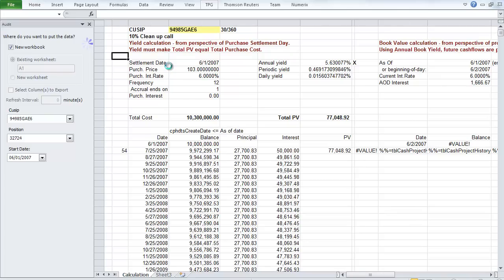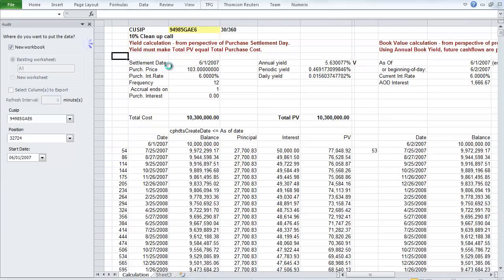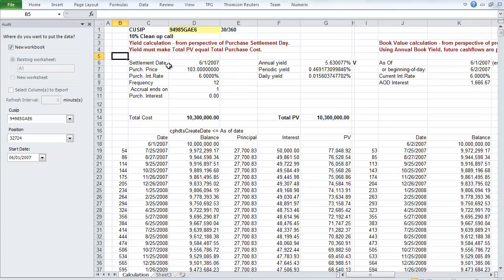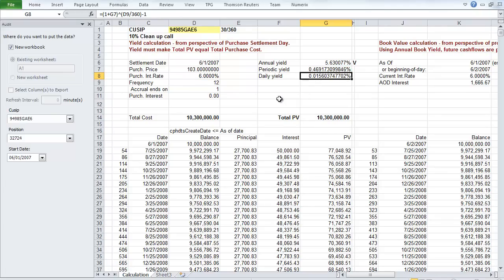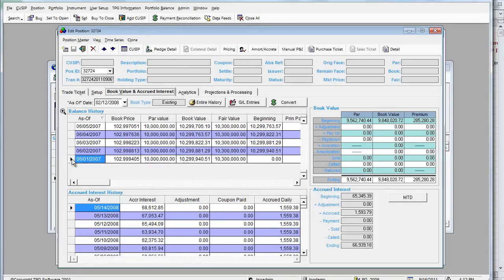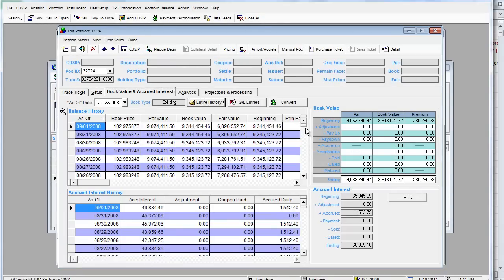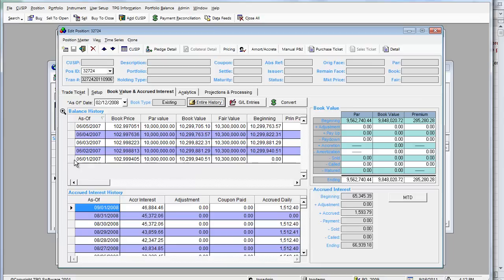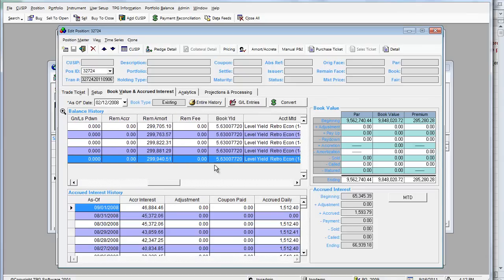TPG Software Automates Investment Auditing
Automatically Creates an Excel Spreadsheet for Audited Position
Uses Excel Formulas to prove the data and calculation accuracy
Any Period ( Investment was on Portfolio Genius )
Full Transparency - Data and Calculations
Compares the System Of Record